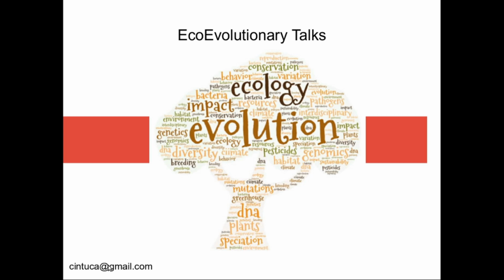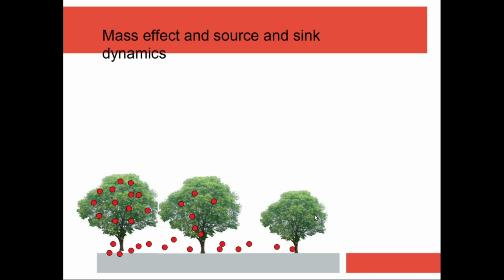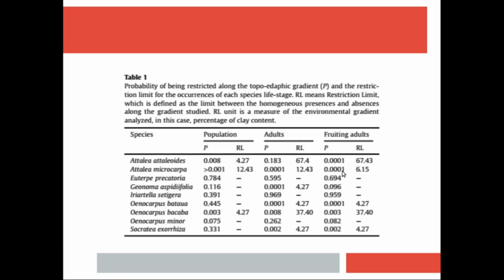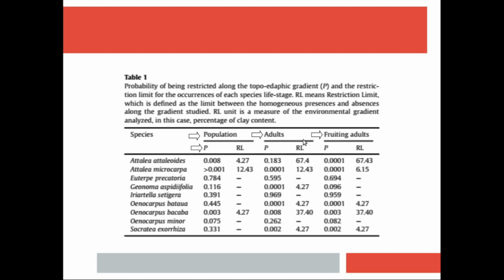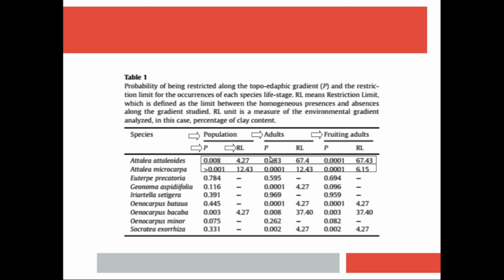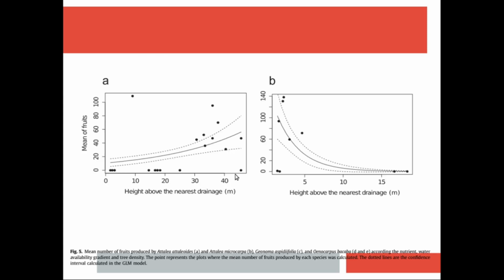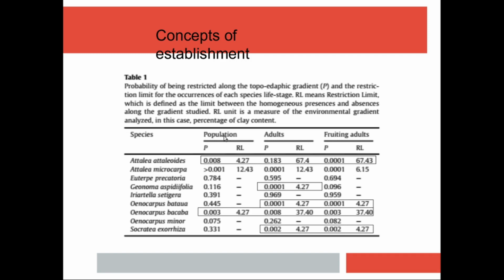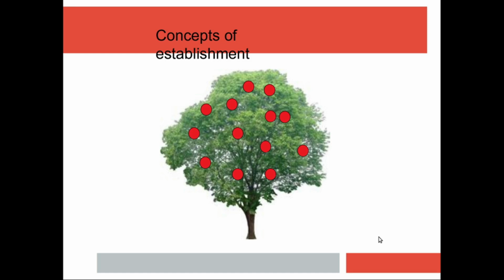Environment restricts palm fruit production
The second video of the EcoEvolutionary talks.